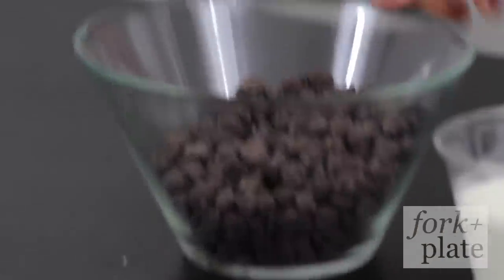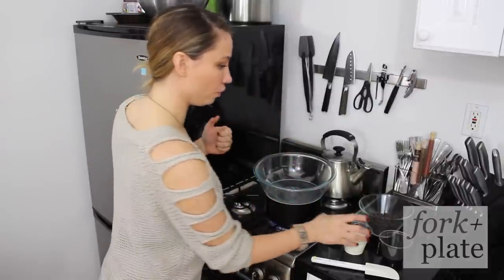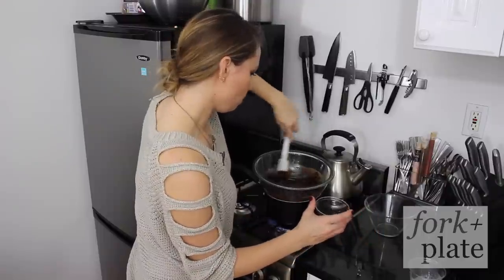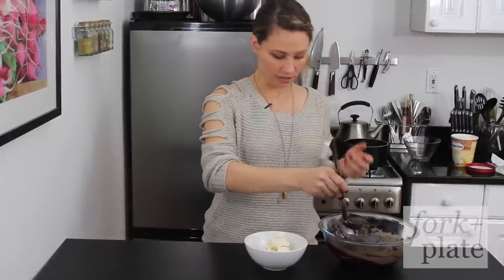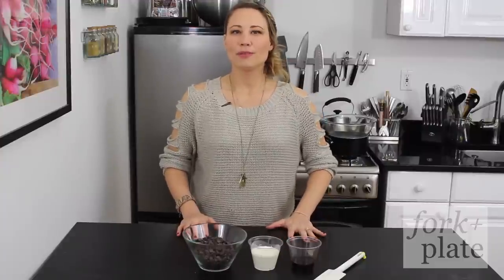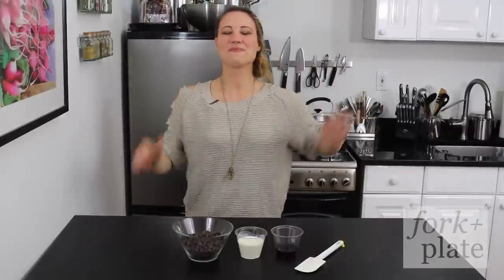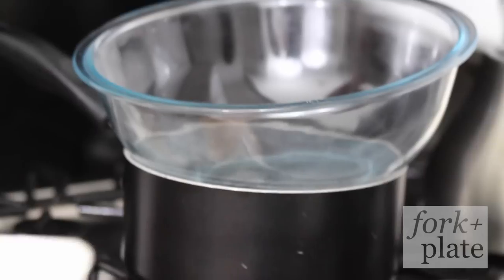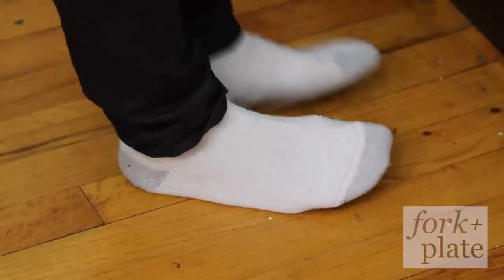How to Make Chocolate Sauce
About this Video:
Chocolate sauce is made a variety of ways, but we have a really easy and delicious recipe for you to follow and you will want to eat this with a spoon. This sauce is great over ice cream, with profiteroles, or even over cheesecake. It's a decadent addition to any dessert and you will not be able to get enough of this stuff. You can keep this refridgerated in an airtight container for about a week, and if you like it warmed up you can also reheat this stuff. Make some!